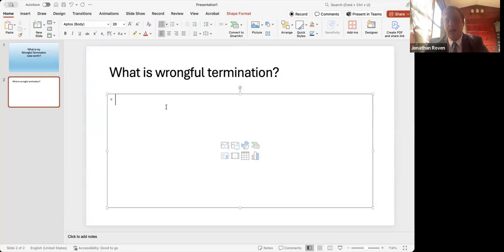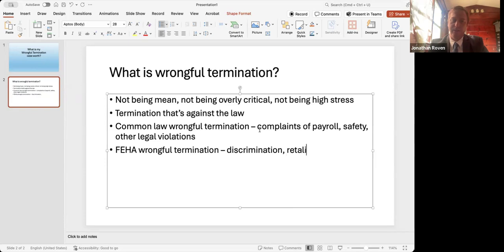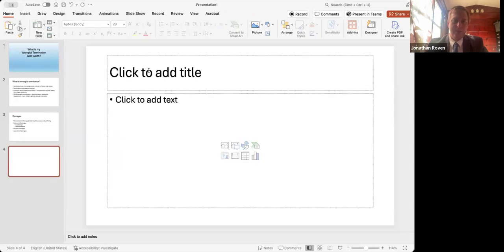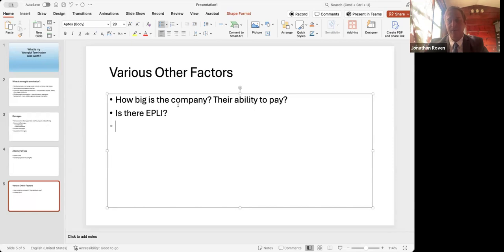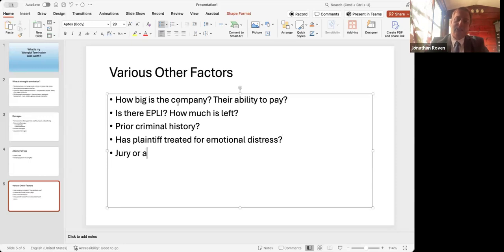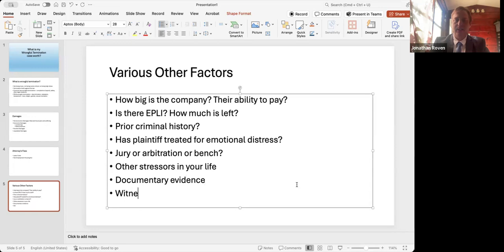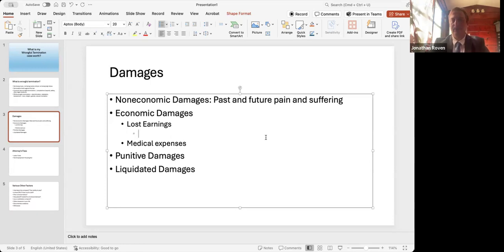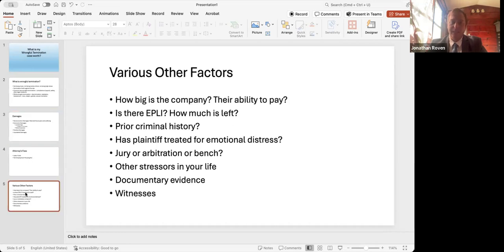What is my wrongful termination case worth?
Curious about the potential value of your wrongful termination case? In this video, we dive into the factors that determine the worth of a wrongful termination claim. From lost wages and benefits to emotional distress and punitive damages, understanding what your case could be worth is crucial for planning your next steps. Whether you're exploring legal options or simply seeking information, join us as we explore the complexities of wrongful termination compensation.